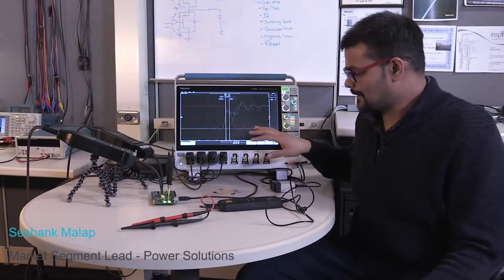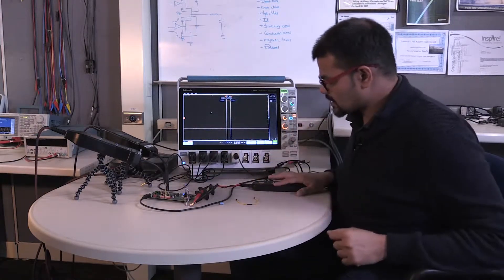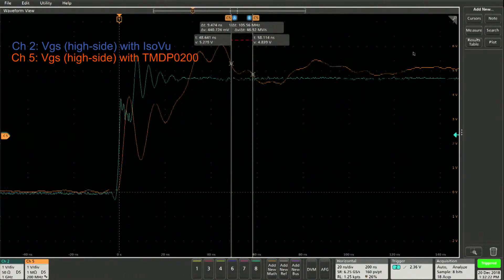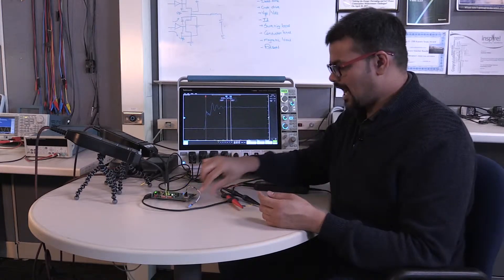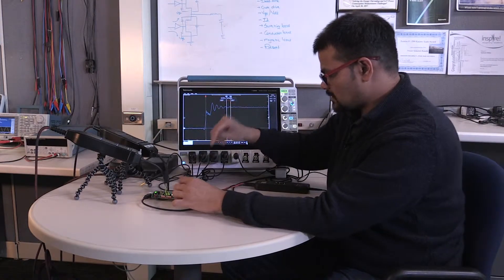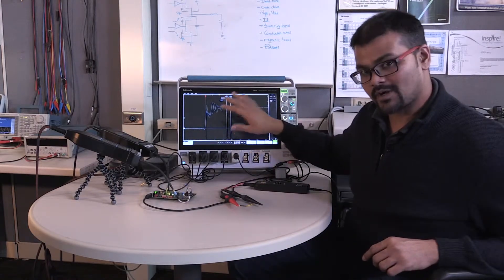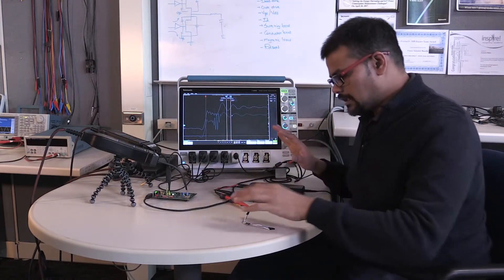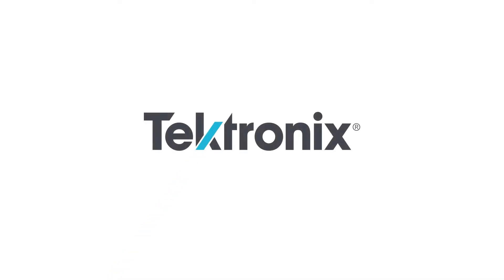Tektronix IsoVu™ Probes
Tek IsoVu™ Probes provide exceptional measurement versus traditional probes.